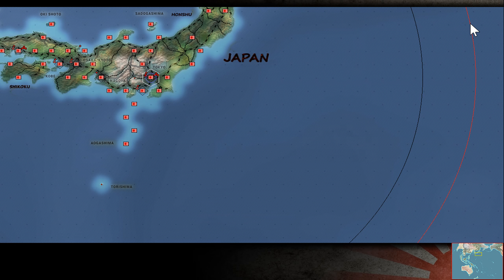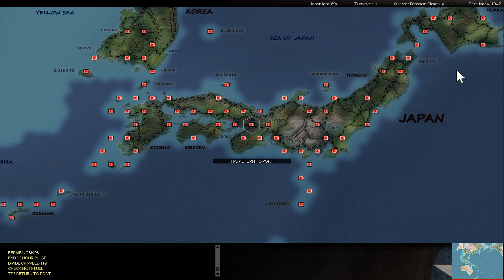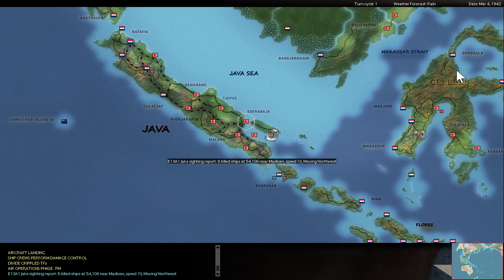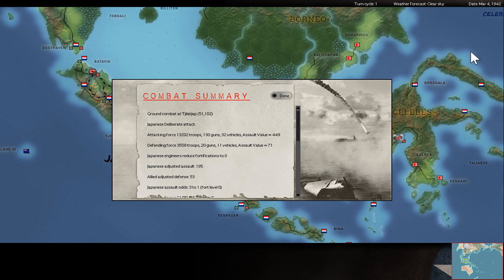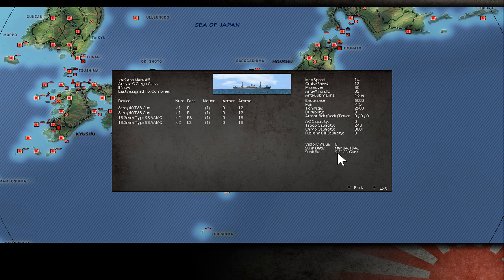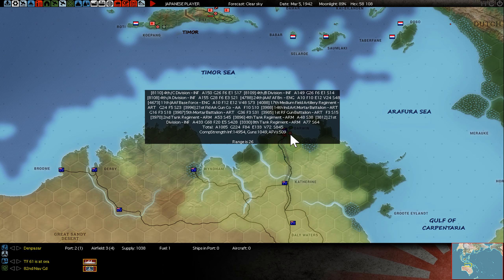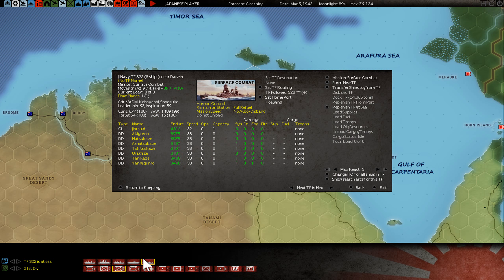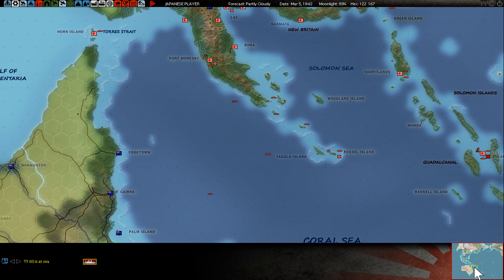War in the Pacific: AE - PBEM vs Xargun - 04th Mar 1942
PBEM - Xargun vs Lodrik

Join Jochen Heiden his Discord